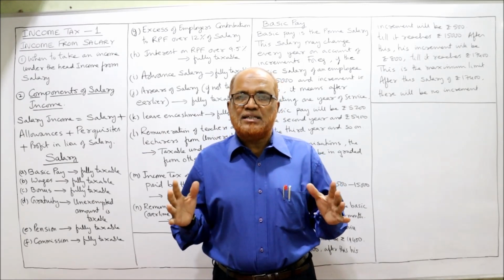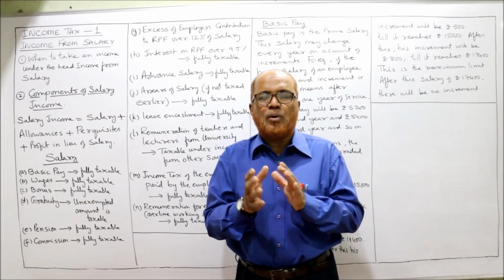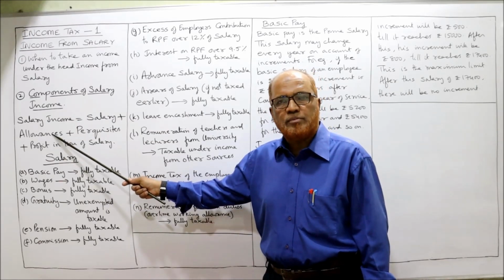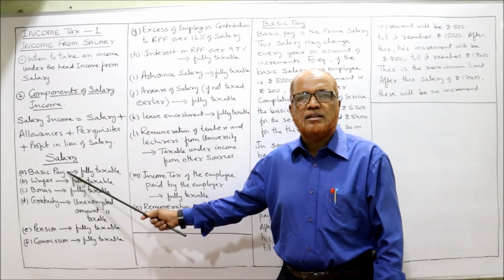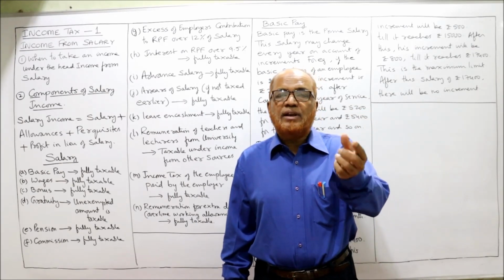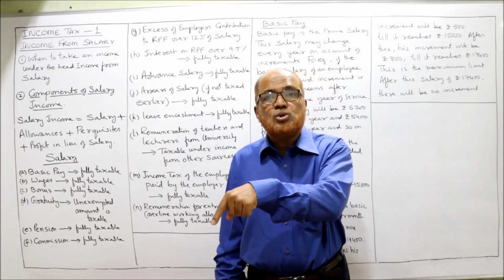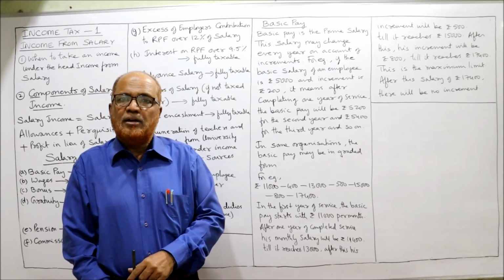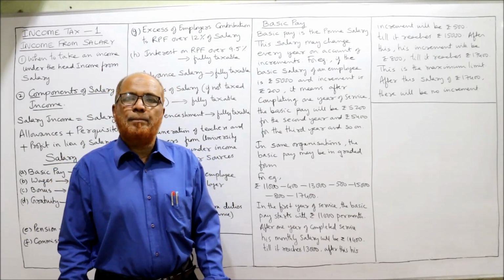Income Tax I AY 2020-21 Income from Salary I Theory and Problems I Part 1 I Khans Commerce Tutorial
I have explained the complete theory the computation of income from salary.  How to compute salary income,  allowances,  perquisites etc.

Watch the video till the end to get a complete command on the topic income from salary.